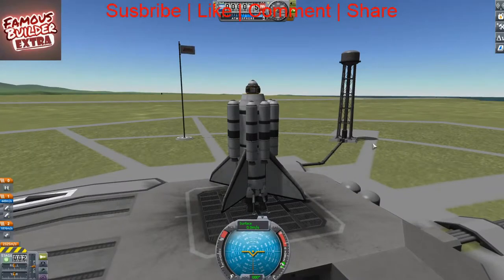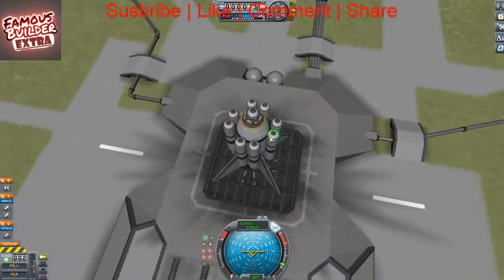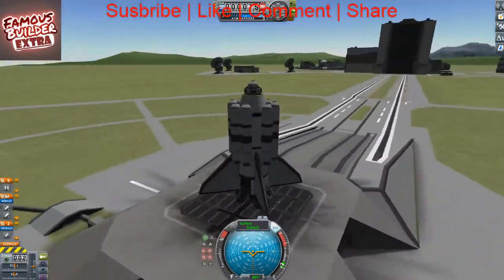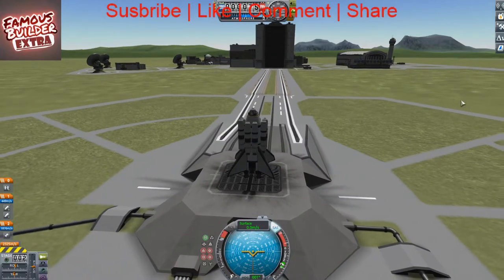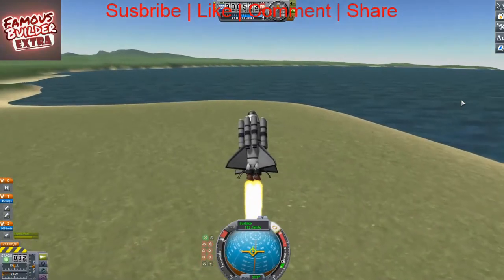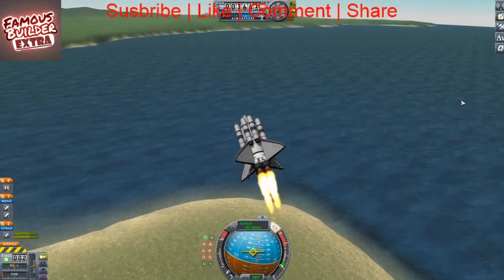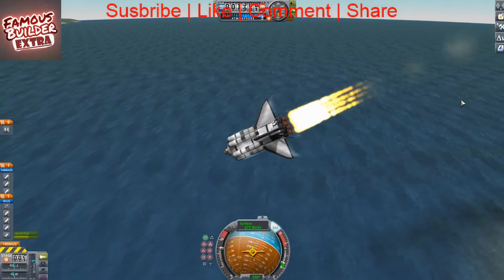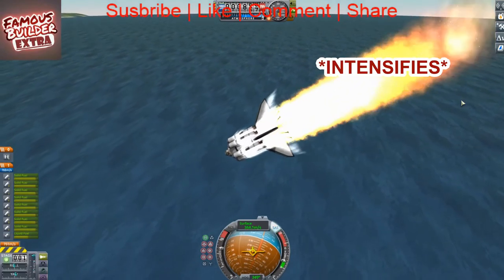Rocket Missile Launcher | KSP 005